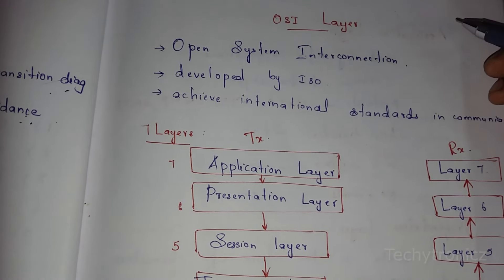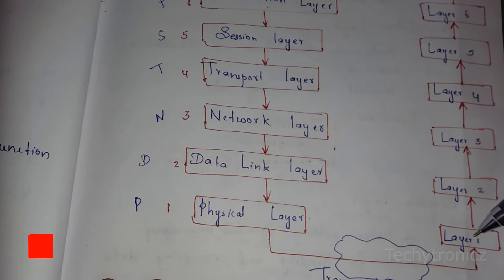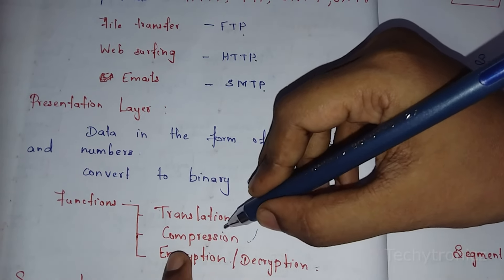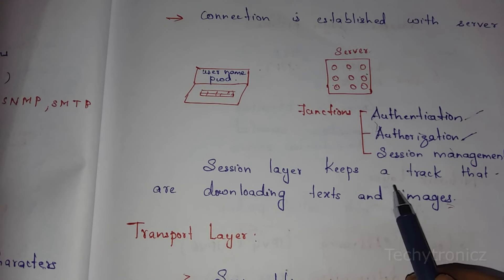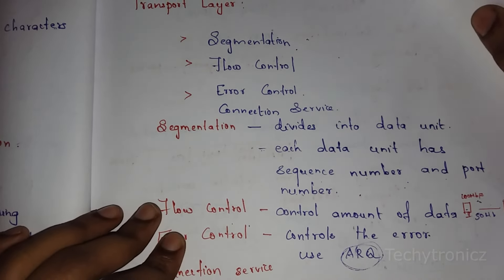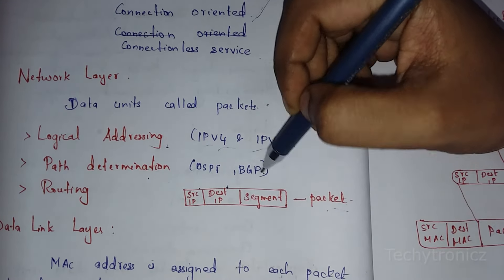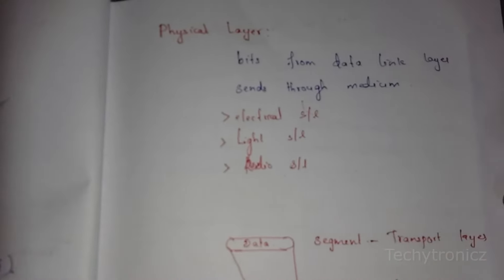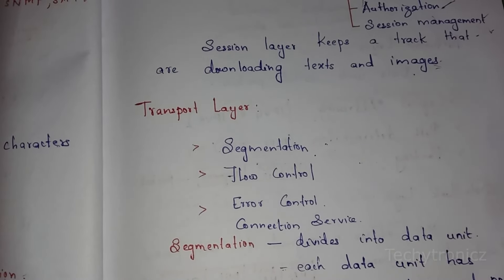OSI Model in Networks Security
OSI Model in Tamil

Networks & Security
EC3401
Join our groups below for Subject notes, doubts clarifications and suggestions: